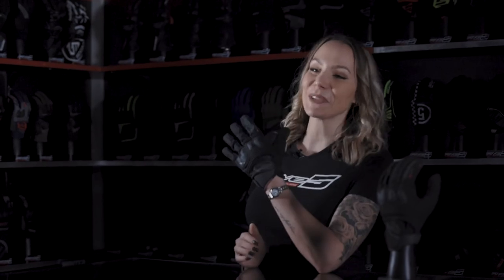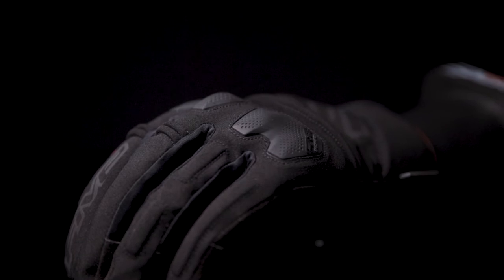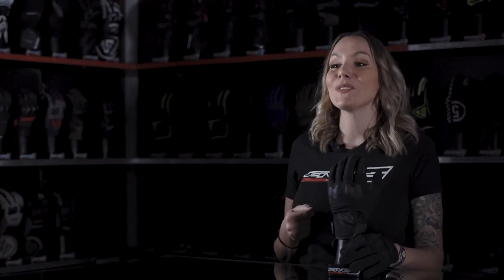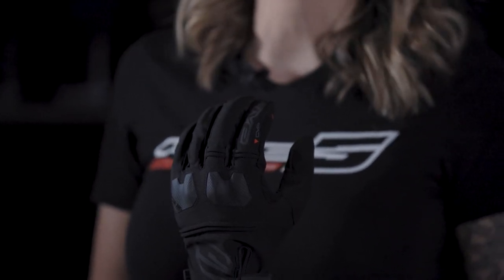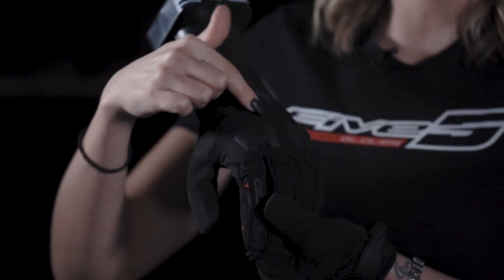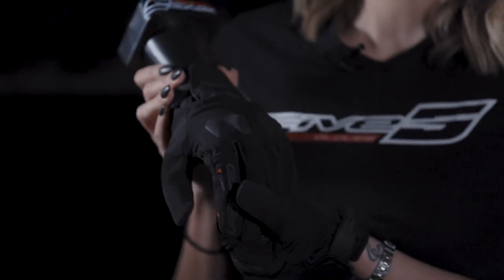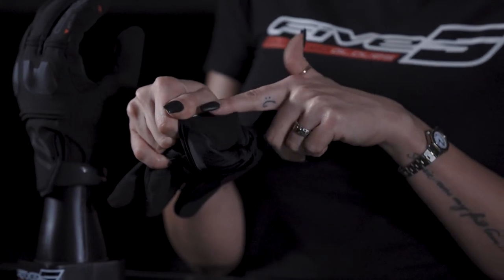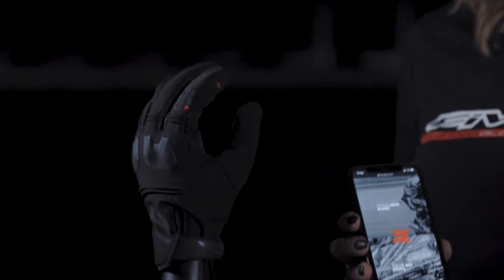FIVE - E-WP (EN)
Because off-roading (Enduro, quad, ATV) is fun year-round, including when the weather’s bad, you have to be equipped and ready for anything. FIVE is proud to introduce the E-WP, an off-road glove that features a 5_DRYTECH™ breathable, weatherproof membrane and a water-repellent stretch outer shell. This glove is truly effective and comfortable when you have to face the wind and rain, which is sometimes a reality when you’re on long rides in the great outdoors. Made from tough, durable materials that are moisture- and abrasion-resistant, the E-WP should always be in your belt bag or backpack when the weather’s likely to take a turn for the worse, so you can keep on rolling with your hands dry, at the first sign of rain. Its synthetic leather AX Suede® embossed palm, for enhanced grip on wet, or even mud-splattered, controls, offers excellent navigational control and significant comfort, especially when hours of riding seem endless in the pouring rain. With its Touch Screen™ system and Clear Vision Pad™, you’ll always be able to use your GPS or wipe off the outside of your visor, to help you find your way. You may end up exhausted and soaked from head to toe…but your hands will stay nice and dry inside the E-WP.